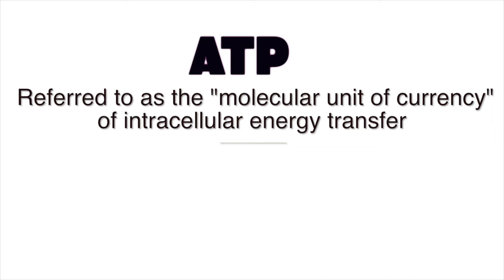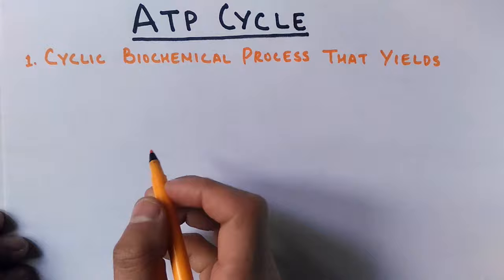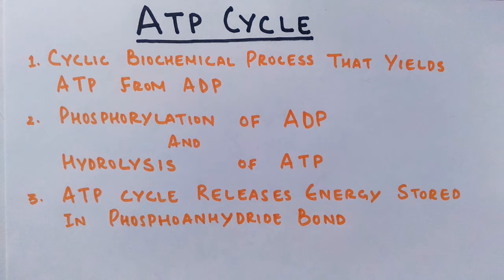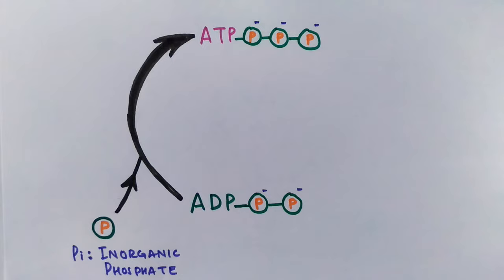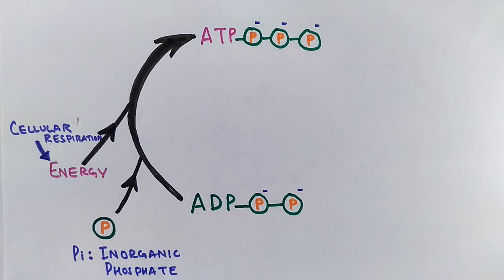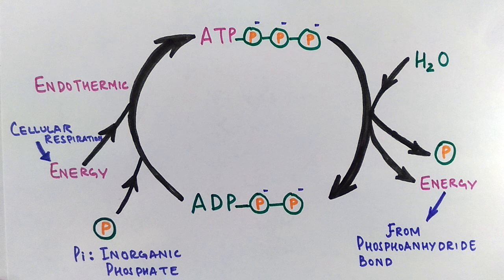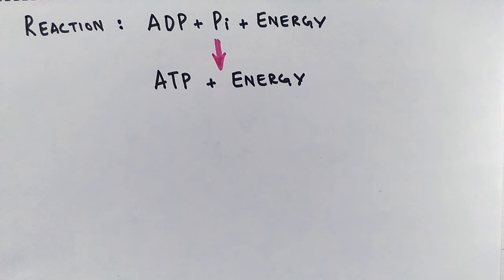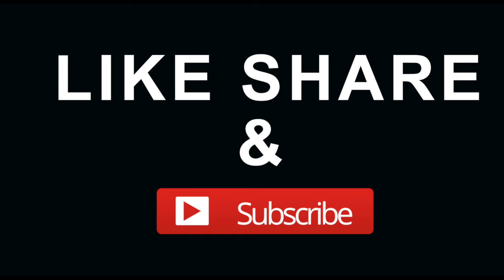Mechanism of ATP/ADP Cycle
The ATP cycle is actually is a set of two biochemical reactions that occur in a cyclic manner.The endothermic and exothermic reaction takes place in this cycle.
In this part of Video ATP cycle has been discussed in detail.
and in next part ATP molecule has been discussed.